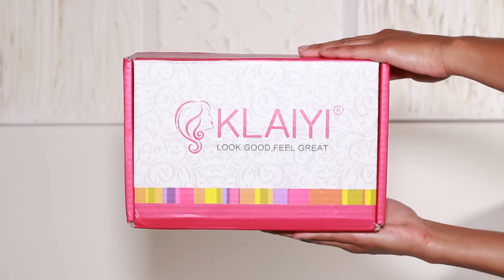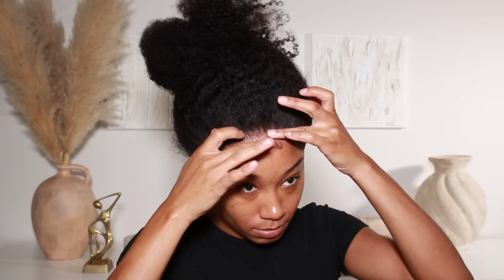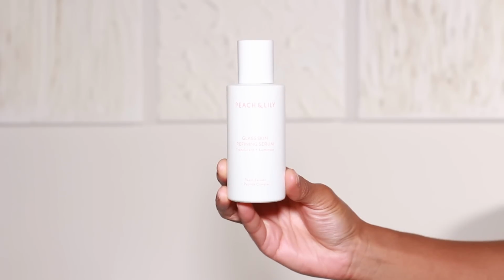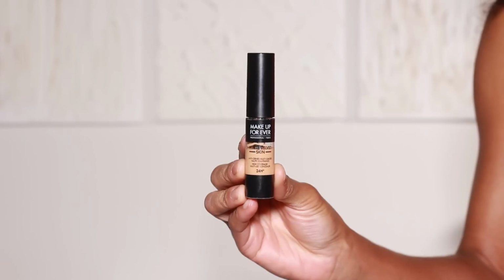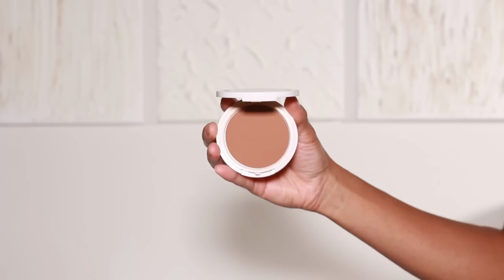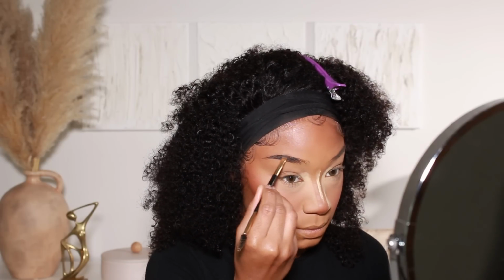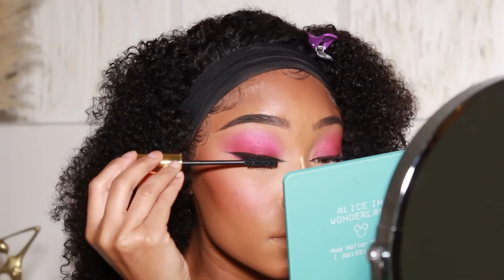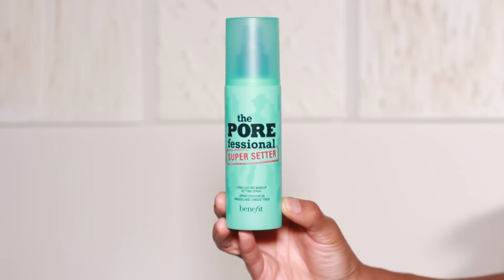Hot Pink Soft Glam Makeup Look | Klaiyi Hair Co.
Hair Info:13*4 lace front wig, kinky curly, 24inch, 150%density

Aliexpress Klaiyi Hair Store:➤
Amazon Klaiyi Hair Store:➤

Product breakdown.

Peach + Lily Glass Skin Refining Serum*
Peach + Lily Pure Peach Retinoic Eye Cream*
e.l.f. Holy Hydration! Face Cream SPF 30*
Urban Decay All Nighter Face Makeup Primer*
Huda Beauty FauxFilter Luminous Matte Foundation in 440G*
Danessa Myricks Yummy Skin Serum Foundation in 15N*
Make Up For Ever Matte Velvet Skin Concealer in 4.1*
Huda Beauty Tantour Contour & Bronzer Cream in Medium
Rare Beauty Soft Pinch Liquid Blush in Lucky*
Dermablend Loose Setting Powder
Coloured Raine Powder Bronzer in Cinna-Bae*
Fenty Pro Filt'r Soft Matte Powder Foundations in 235 + 370
Huda Beauty Easy Bake Loose Baking & Setting Powder in Blondie
KVD Beauty Super Pomade in Medium Brown*
Huda Beauty BombBrows Full ‘n Fluffy Volumizing Fiber Gel in No. 5*
Coloured Raine Cream Blush in Smooches*
bPerfect x Stacey Marie Carnival 3 Palette*
BH Cosmetics Bellini Blush Palette*
Freck Beauty Freck The Original Freckle in Freck Noir*
LA Girl Perfect Precision Lip Liner in Chocolate
Make Up For Ever Artist Color Pencil in Dimensional Dark Brown
About Face Paint-It Matte Lip Color in Dilemma*
MAC Lipglass in Oyster Girl
Benefit Porefessional Super Setter Setting Spray*

Timestamps.

00:00 -00:39 Intro.
00:39 - 0:50 Prep for install.
0:50 - 2:37 Hair info + install.
2:37 - 5:28 Styling the hair + edges.
5:28 - 6:21 Skincare.
6:21 - 10:56 Skin.
10:56 - 14:21 Brows + eyes + highlight.
14:21 -  15:57 Lip combo.
15:57 - 16:12 Finished look!

Code: TIFFANYJONES10

Code: tiffanyj

Code: tiffanyj10

Brand: CrvstalLashes
Code: TIFFANY

Products marked with ( * ) were sent to me for free to try, but this does not influence my opinion about these or any other product mentioned in my videos. Meaning if you make a purchase through them, I receive commission. I always give you guys my 100% honest thoughts regardless of brand partnerships.